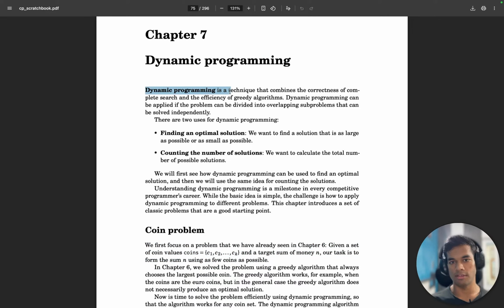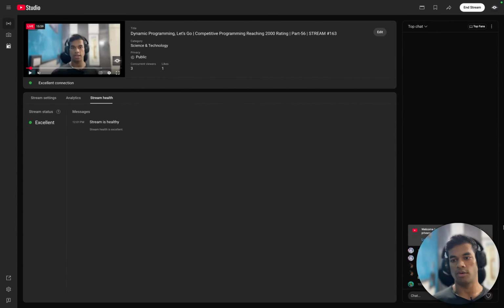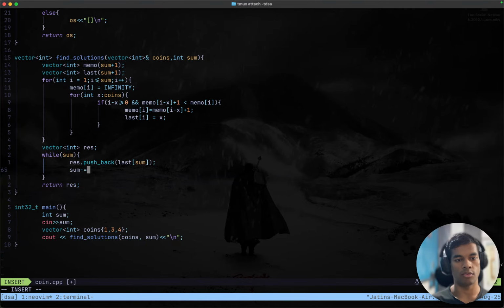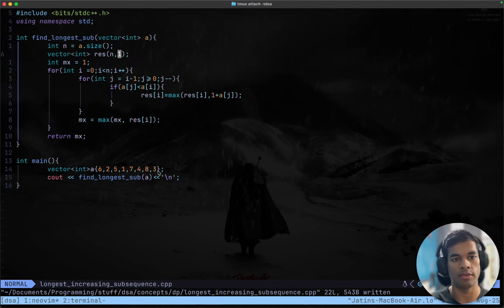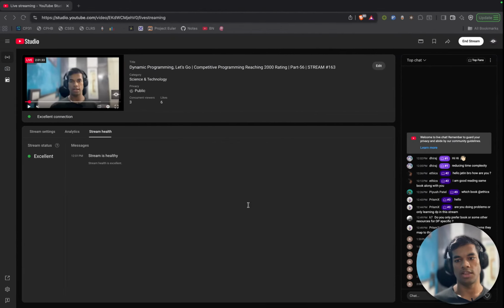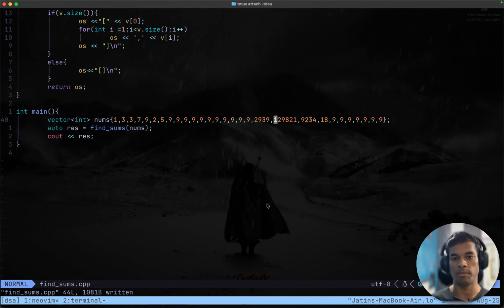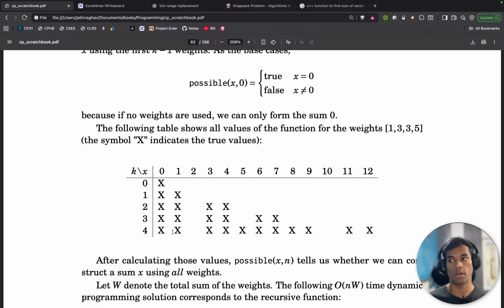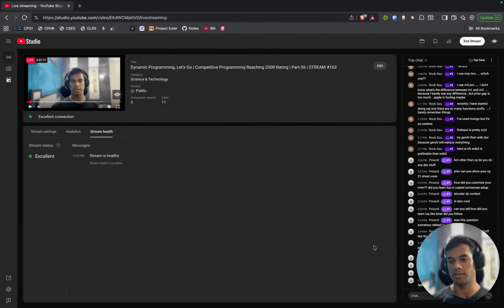Dynamic Programming, Let's Go | Competitive Programming Reaching 2000 Rating | Part-56 | STREAM #163